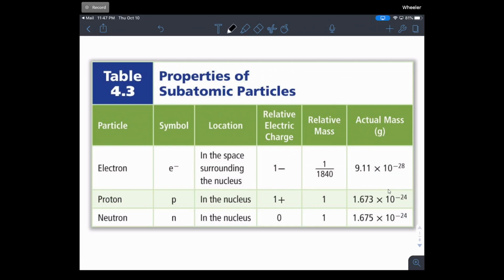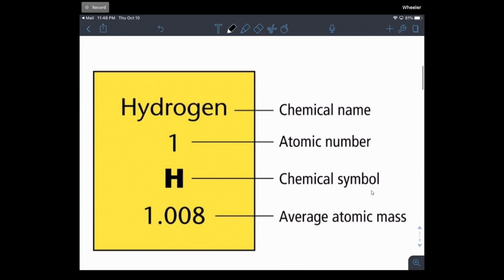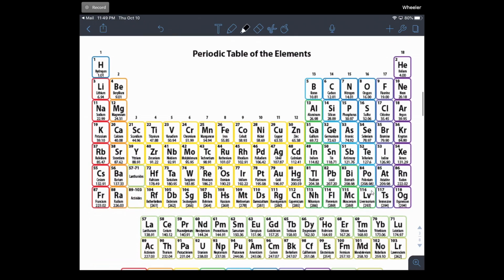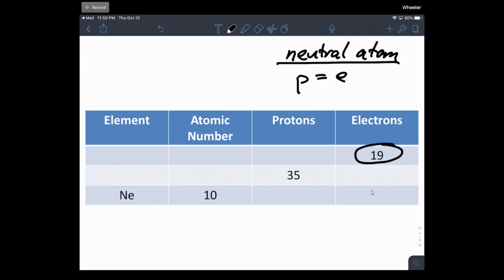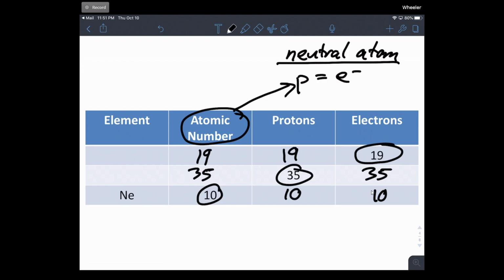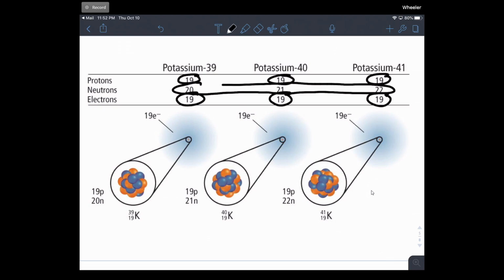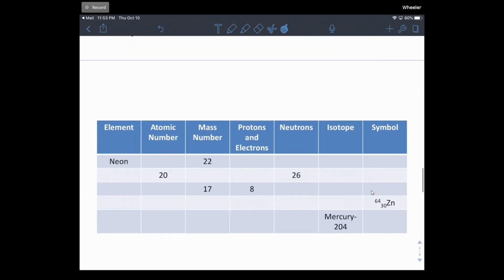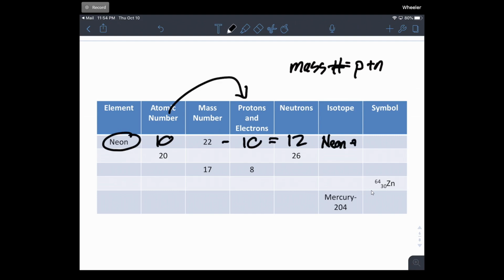Determining the Number of Protons, Neutrons, and Electrons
Learn to use the periodic table to determine the number of subatomic particles in an atom!